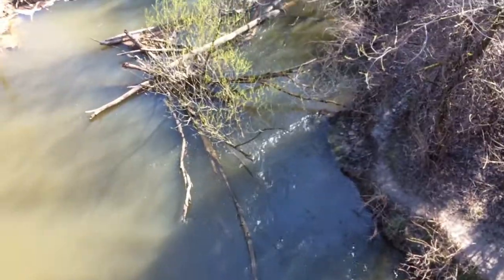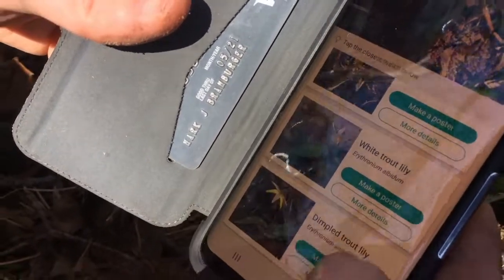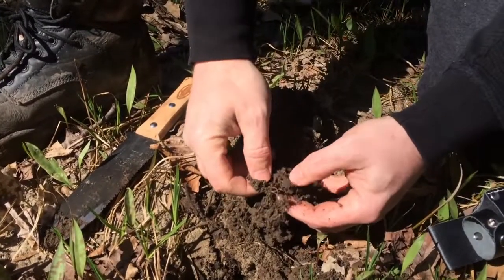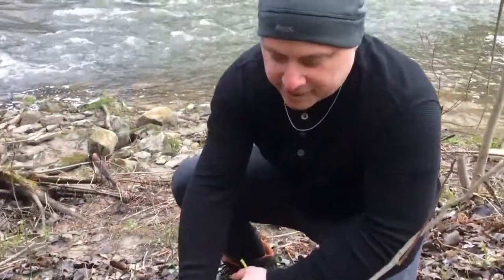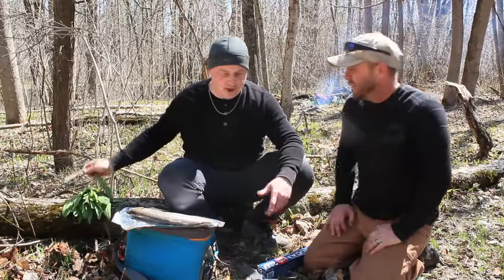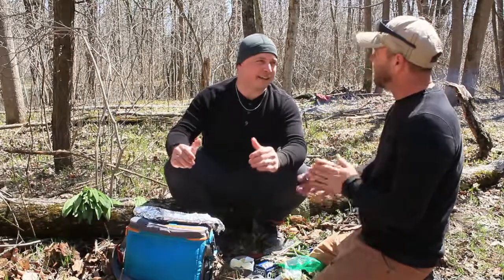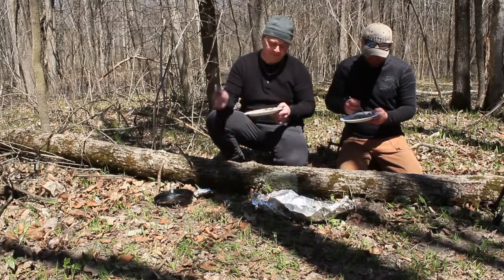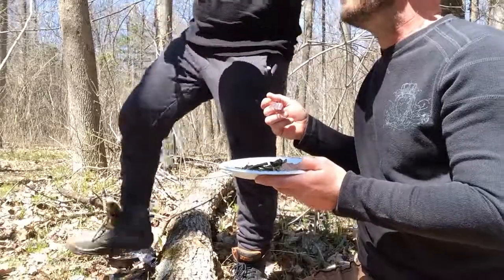Trout&wild edibles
Trout and wild edibles. Here Mark and Dan go out in the bush to have a meal made out of wild edibles and fresh trout. Episode#3 for rogers TV